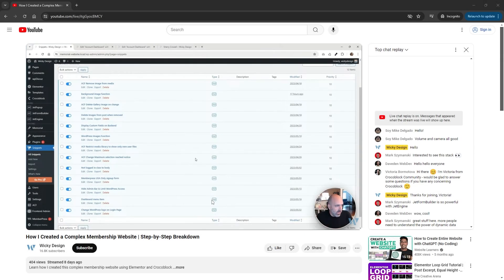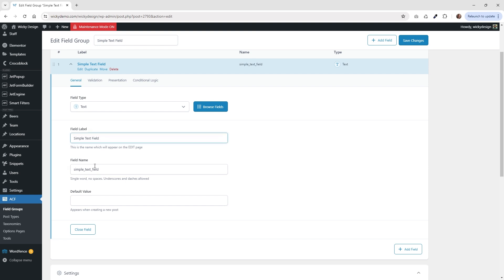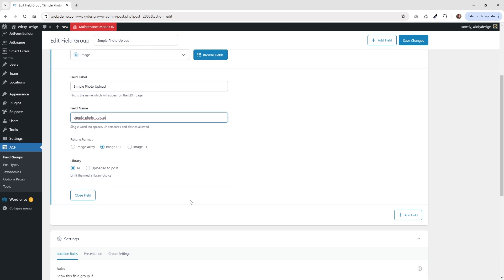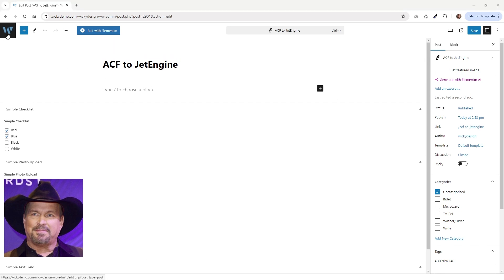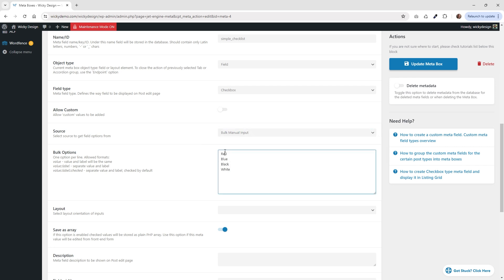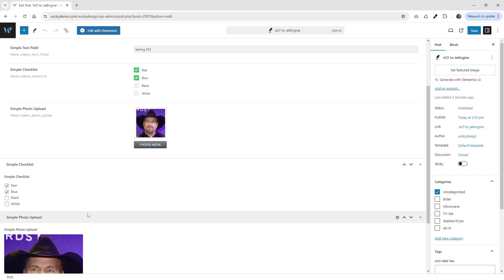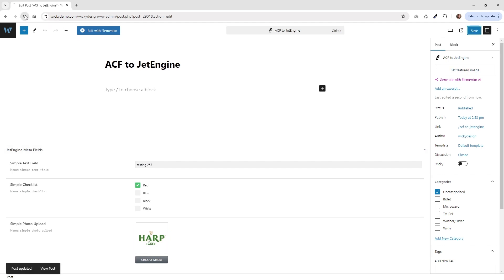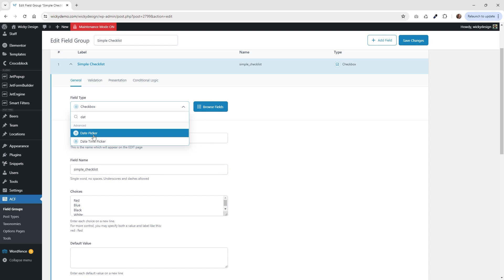How to Convert ACF Fields to JetEngine Fields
In this tutorial I will show you how to convert ACF fields to JetEngine fields.

Timestamps:
0:00 Introduction
1:02 ACF Field Groups Overview
3:36 Add JetEngine Meta Boxes
5:30 Testing